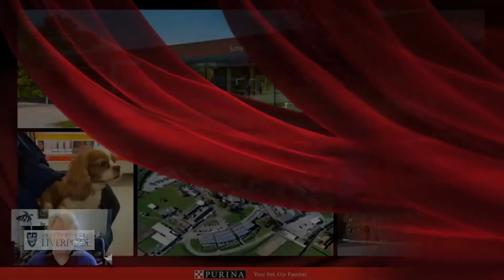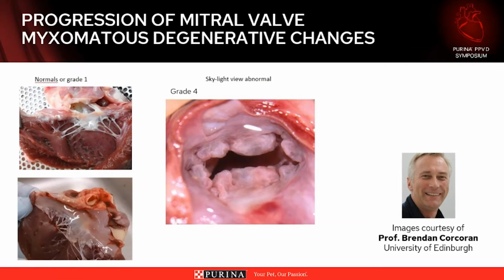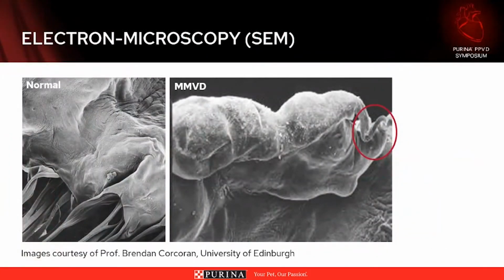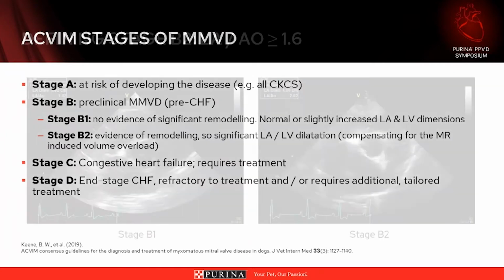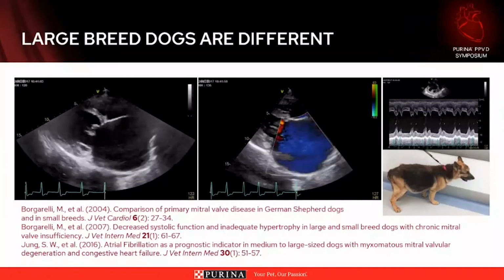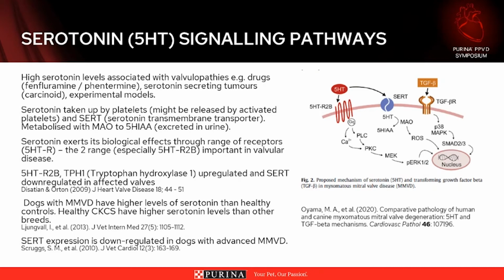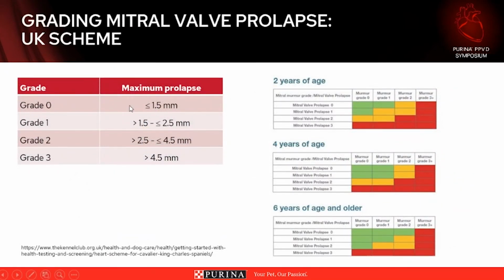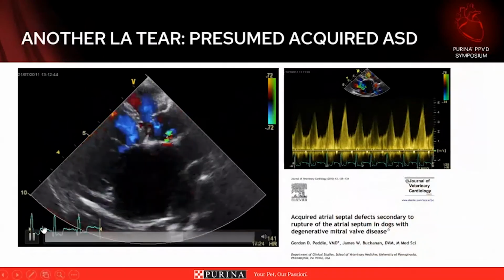PPVD Symposium Lecture - Dr. Joanna Dukes-McEwan